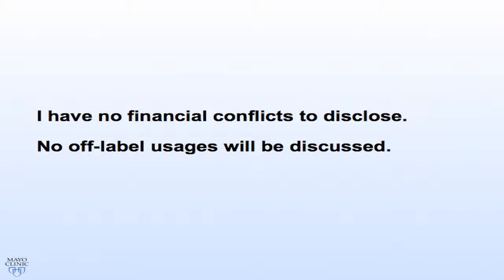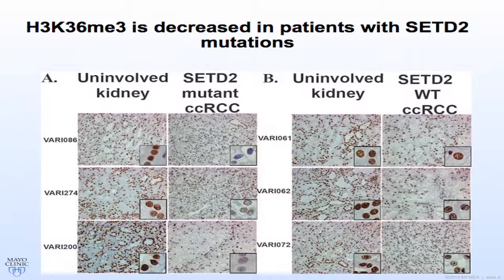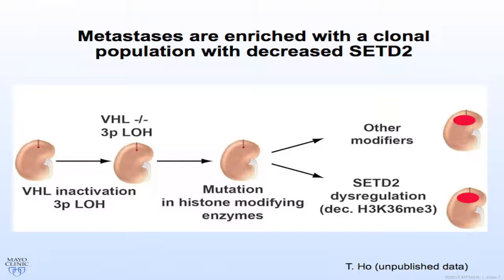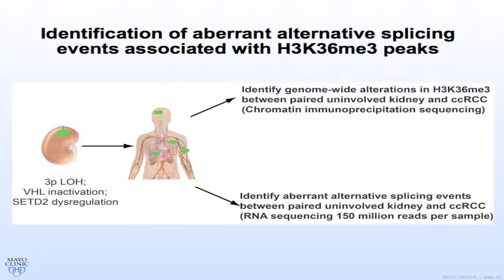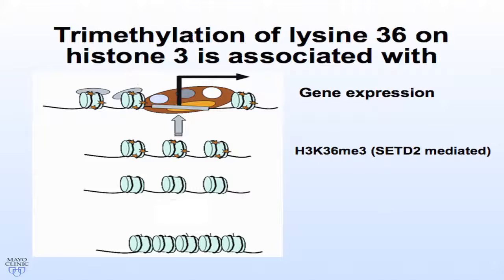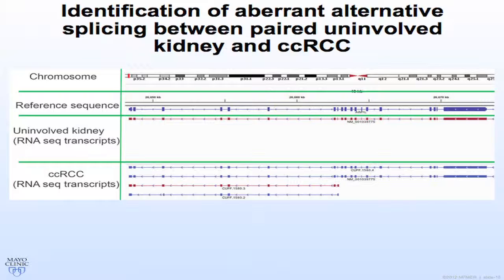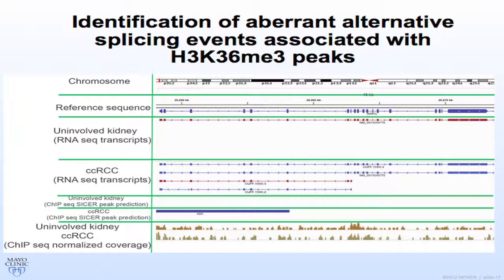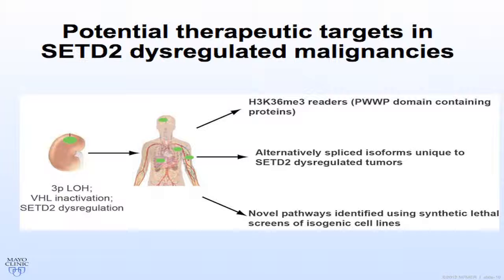Kidney Cancer Association